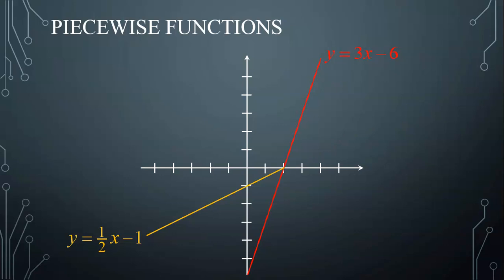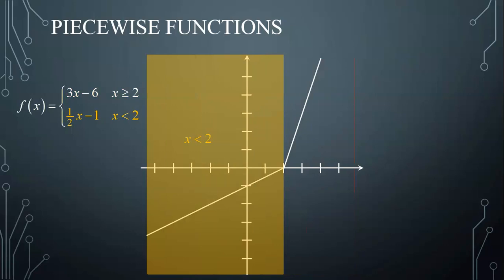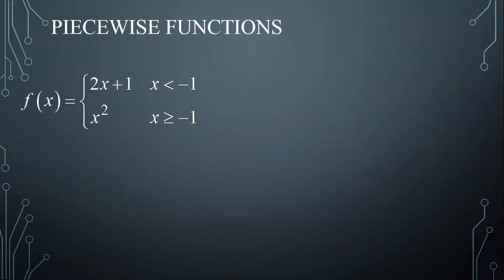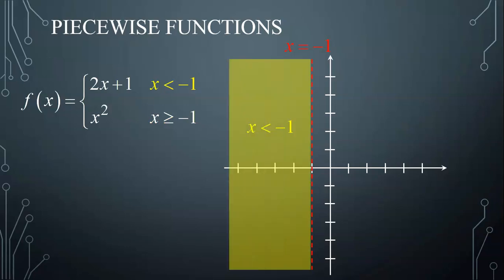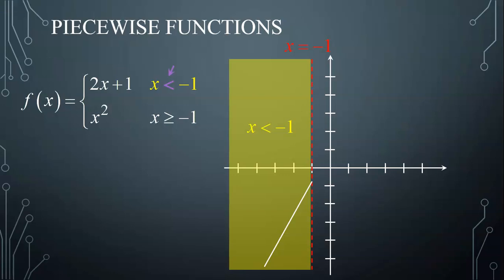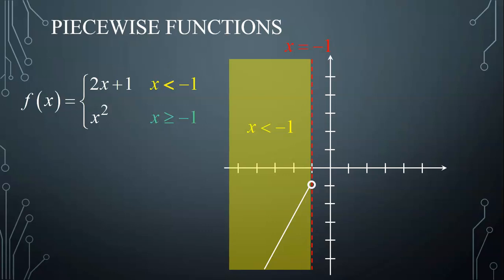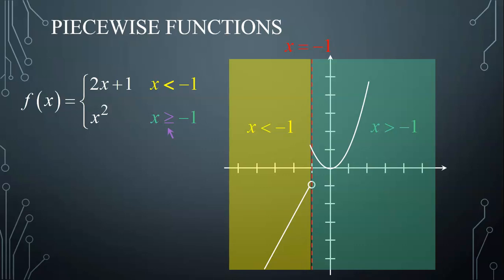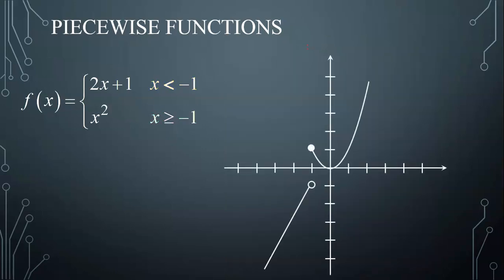Piecewise functions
This lesson defines piecewise functions and their graphs.